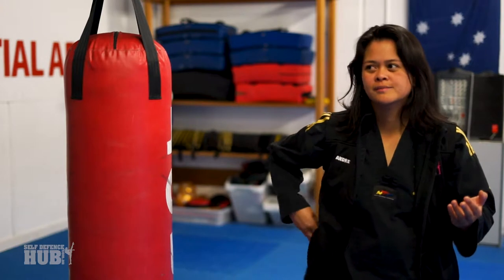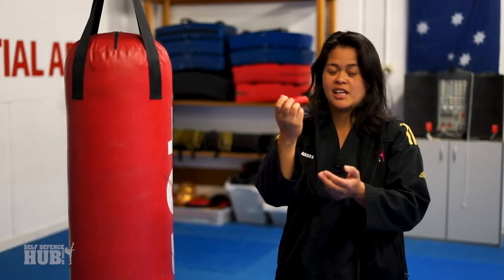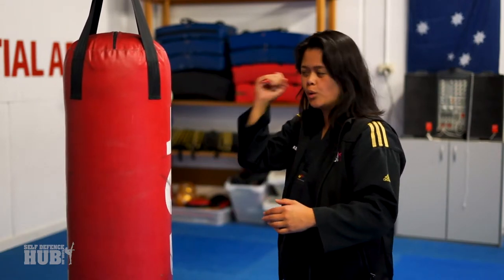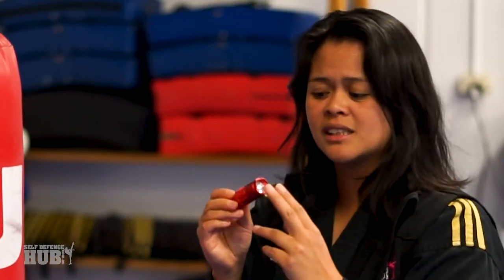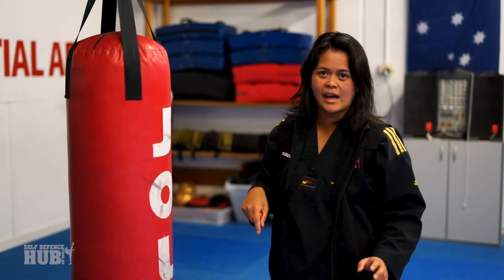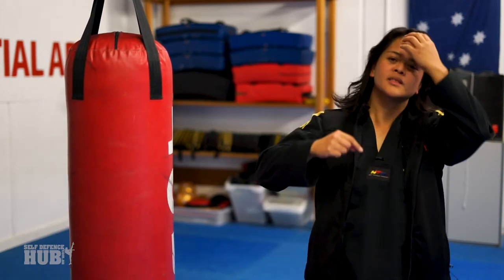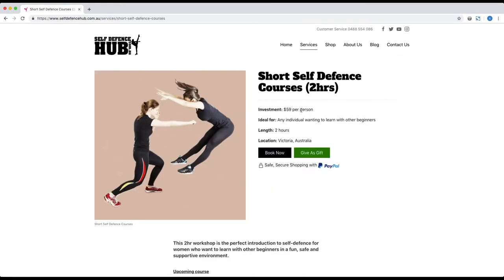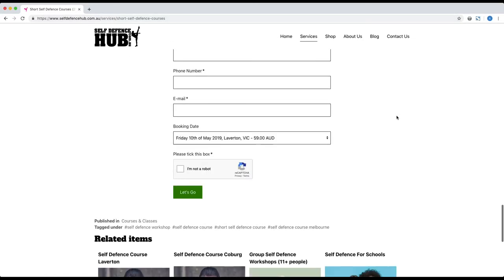How to use a Torch For Self Defence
In this Tipful Tuesday episode I'm going to show you how to use a torch for self defence.

Let's say you have someone coming aggressively towards you. You have told them to stop and they still keep coming forward. You can use your torch for self defence.

1. Shine the torch in their eyes to distract them so you can run away.
2. Use the torch with a hammer fist strike so you can deter them from coming forward further.

Self Defence Hub is a collective of people with a passion for empowering students with self confidence and self defence skills.